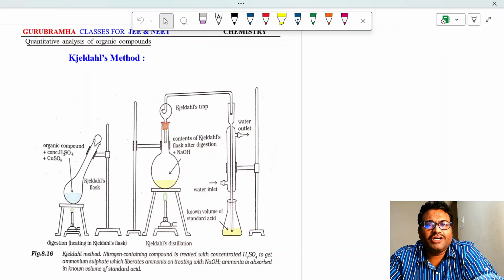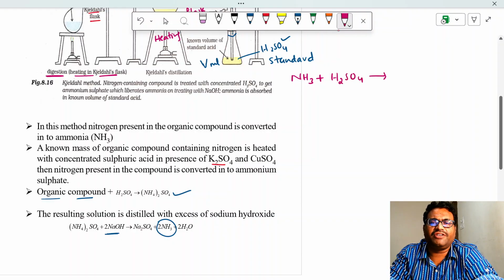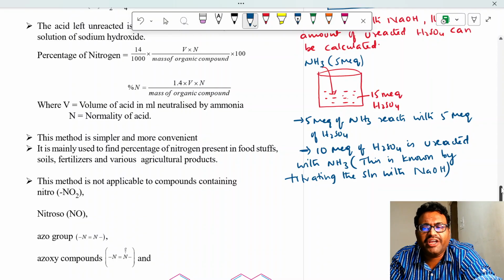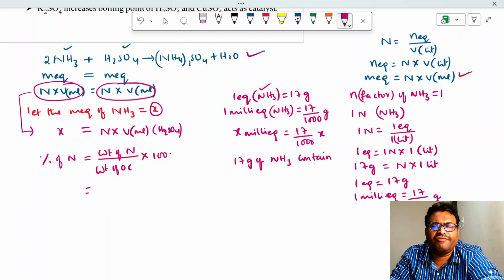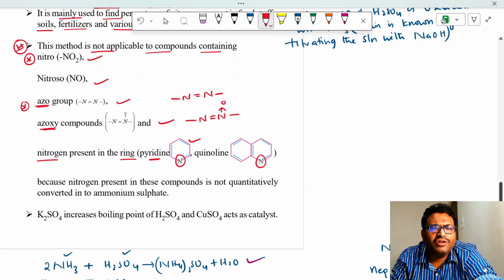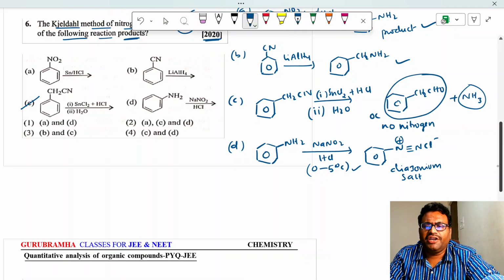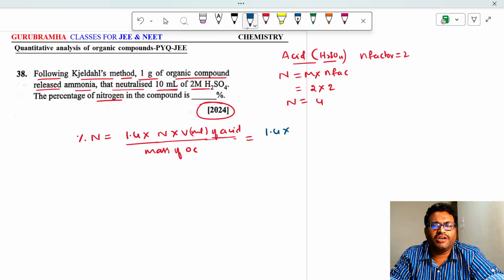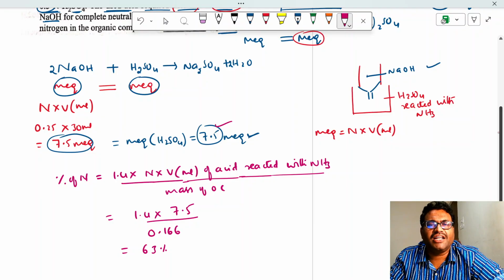kjeldahls method#pyq quantitative analysis of OC#jeebatch